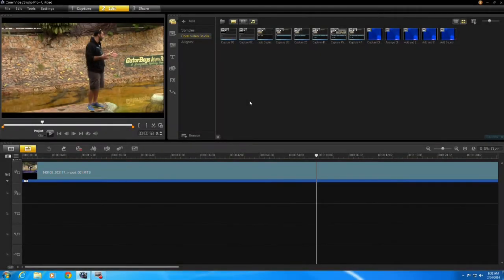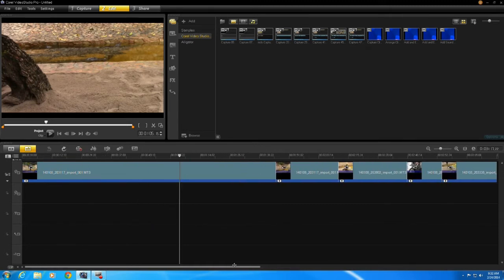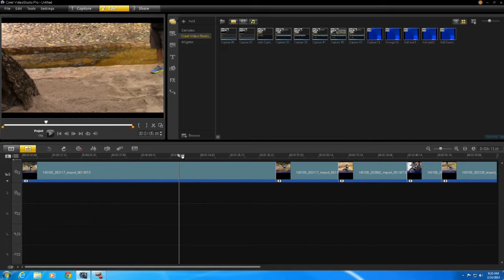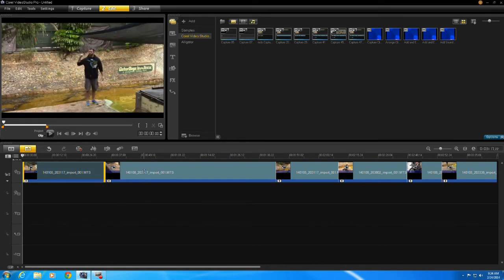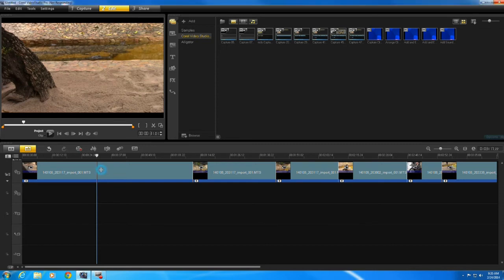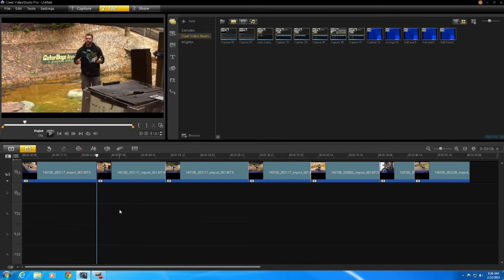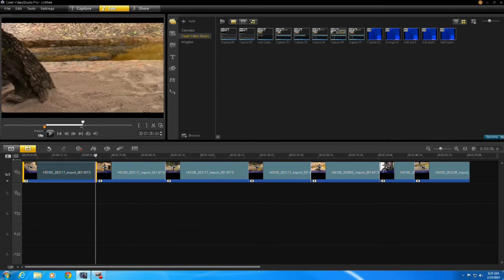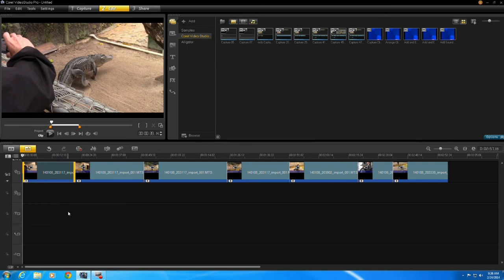Corel VideoStudio Pro_Split and Trim Clips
Learn how to split a longer clip into two separate clips and place them anywhere on the timeline.  Learn how to edit the in and out points of a clip by trimming it.